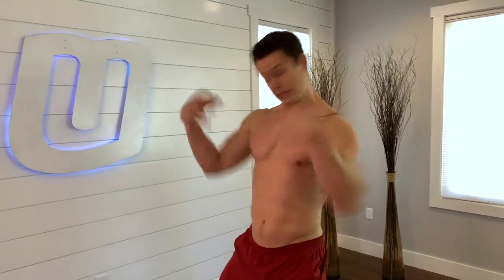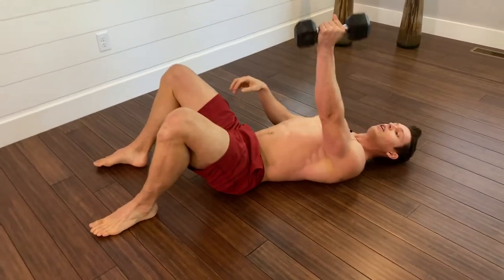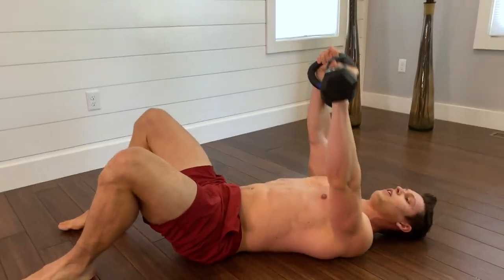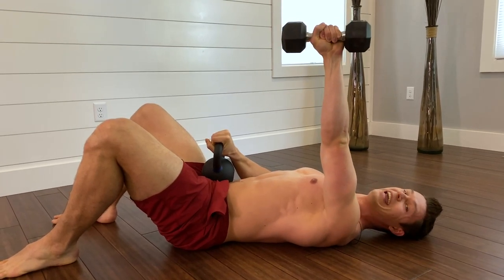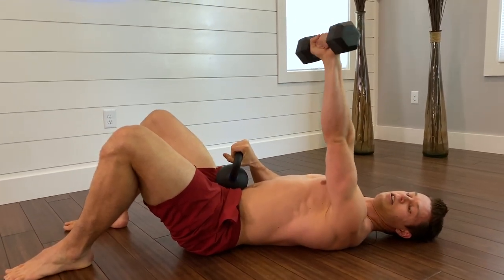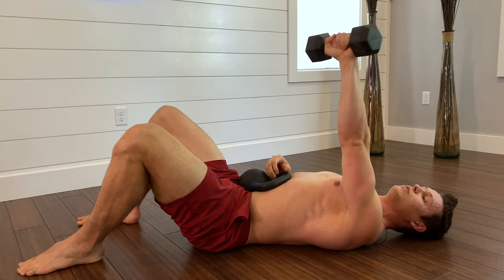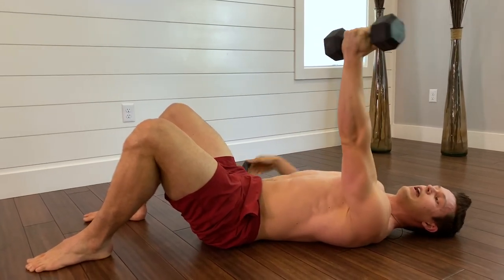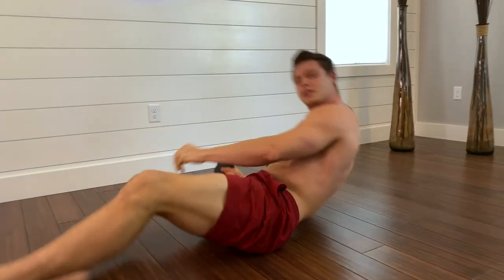Stabilize Your Shoulder With This One Movement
❗The online MoveU program has helped thousands of people around the world! Head to MoveU.com. ❗⁣⁣

Shoulder pain or weakness? Give this a shot!

𝐓𝐚𝐠 𝐬𝐨𝐦𝐞𝐨𝐧𝐞 𝐰𝐢𝐭𝐡 𝐚 𝐩𝐨𝐩𝐩𝐢𝐧𝐠 𝐬𝐡𝐨𝐮𝐥𝐝𝐞𝐫! In some instances, if may not be the joint that is popping, but rather a muscle/tendon popping over another object (bone, muscle/tendon). Massaging the muscle tissue around the area that is popping/snapping can be a quick fix for this issue. Relieving tension on the area can help to reduce that snap of a muscle sliding over something else. In a very crude and rough sense, think about a tight vs. slack string sliding over something. ⁣
After having massaged around the shoulder with a ball, work on activating the rotator cuff muscles with this exercise. When people do this corkscrew exercise, they have a tendency to let the shoulder blade move with it. For this exercise, work on training your brain to feel the difference between your shoulder blade(scapula) moving and the arm moving in the shoulder joint (glenohumeral joint). This exercise is also a great warmup for the shoulder for those of you who don’t have any issues.⁣
Adding weight and doing this with a bottoms-up kettlebell is a great way to build stability in the shoulder in a “safe” way. The shoulder isn’t being lifted above shoulder height, so if you tend to get a pinch when training your rotator cuff, then this might be a great alternative for you. ⁣
Popping and clicking could be the result of numerous things. In many cases, popping and clicking is not painful and you should not be afraid of it. If a pop/click is very painful, then be sure to avoid it for now while you fix yo shit… and still don’t be afraid of it!⁣
If your shoulder is popping while doing this exercise, rotate the arm as far as you can just before it pops, then rotate back in the other direction. Make sure to massage all of the musculatures around the shoulder and keep working on this daily or every other day. ⁣